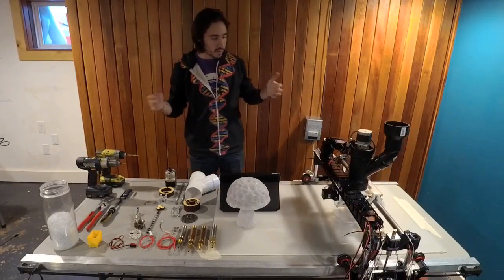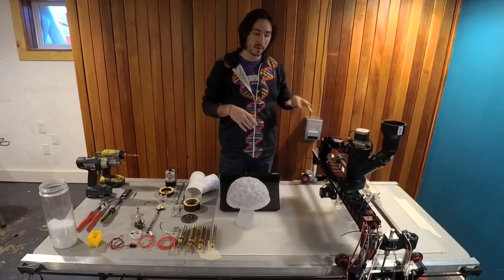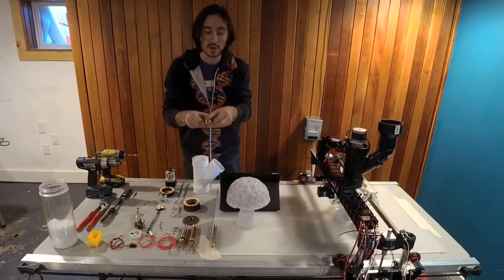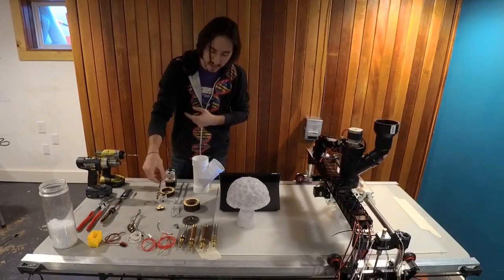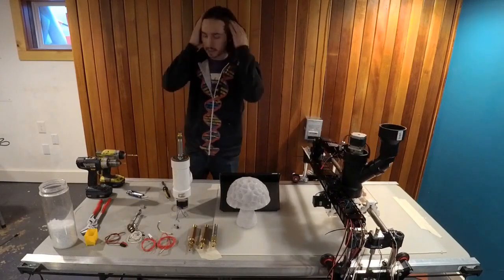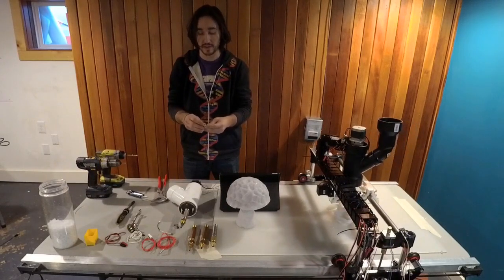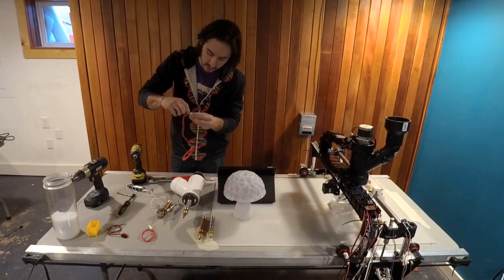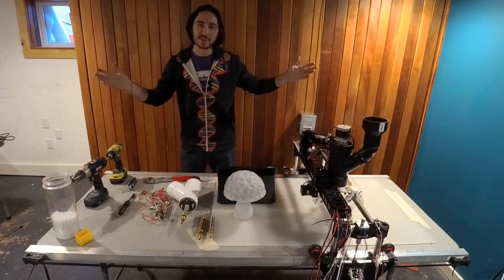This 3D Printer Eats Trash (ft. Disruptively Useful)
How to build the trash 3D printer. Simple, cheap, open source design for an extruder that can be used to print large, strong objects directly from shredded waste plastic, instead of filament.